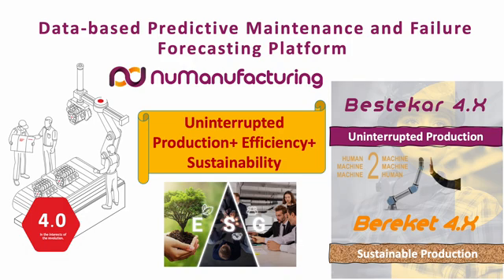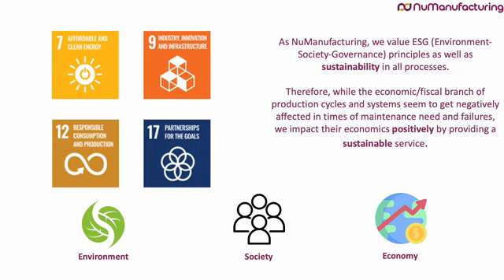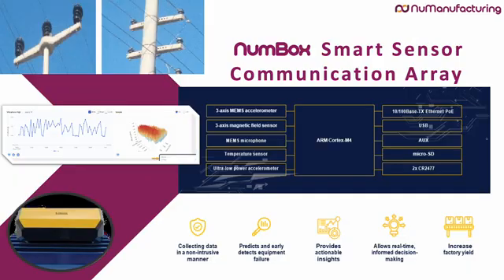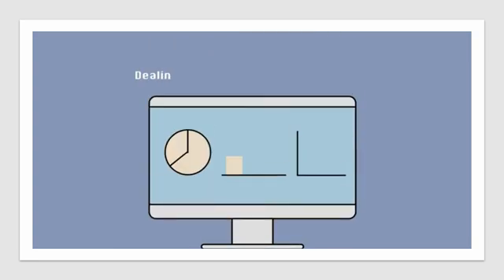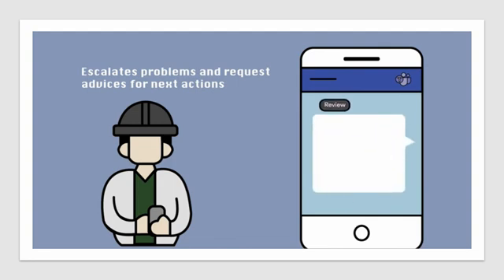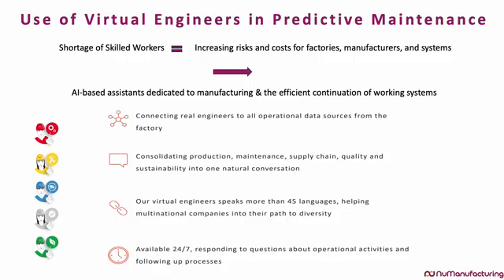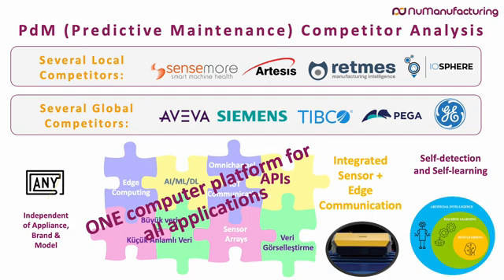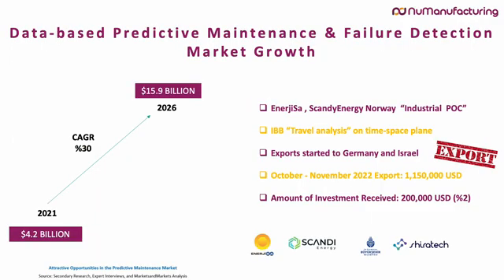NuManufacturing Predictive Maintenance & Virtual Engineer Hazerfen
@NuManufacturing we have developed the predictive maintenance platform Bestekar 4.X to predict maintenance requirements and potential failures in advance thanks to our own NumBox Sensor Array. Now we have integrated Hazerfen Virtual Engineer platform to provide engineering technical assistance 365 days a, 24hr Consolidating production, maintenance, supply chain, quality and sustainability into one natural conversation